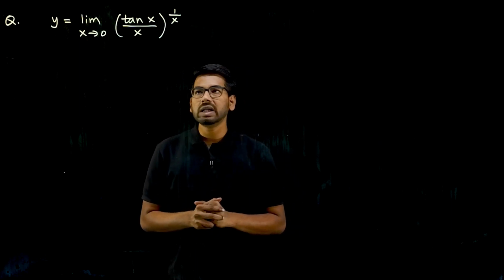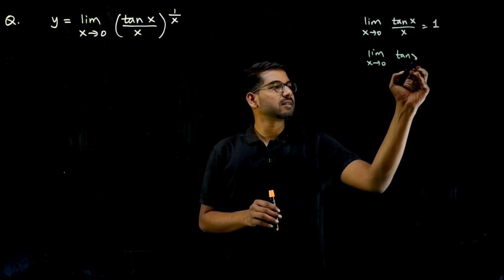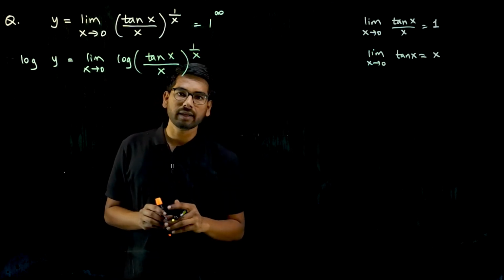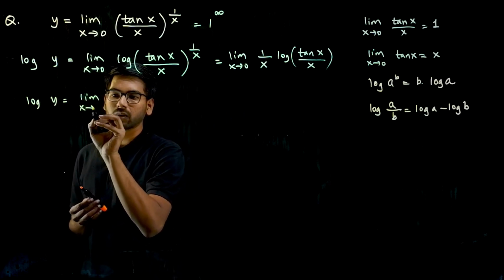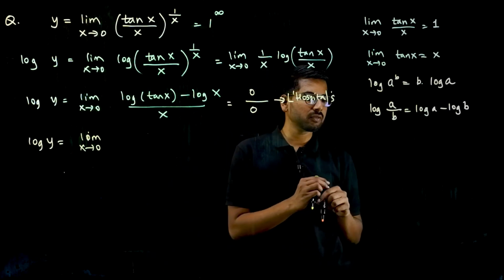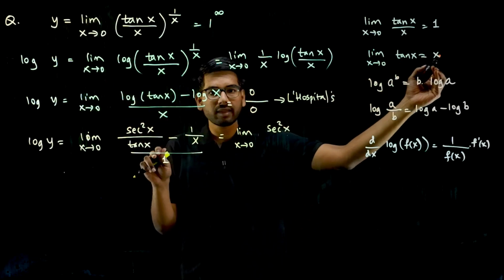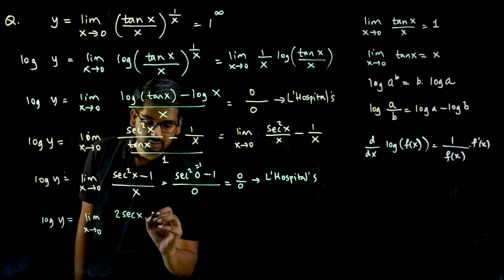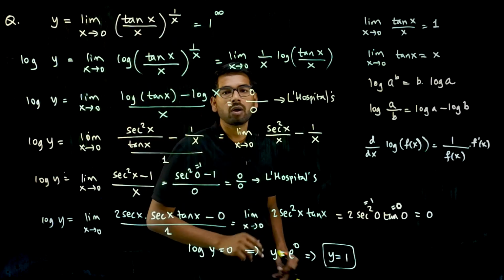Q3b. Evaluate Limits - Part 1 | VTU Solved Question Paper - 18MAT11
Evaluate the limits. The limits is in the form of 1∞ .
18MAT11 - Calculus and Linear Algebra - Aug/Sept 2020 Question Paper Solution - Q3b